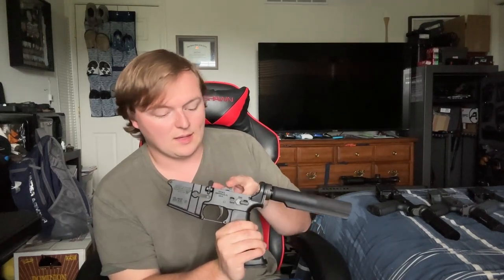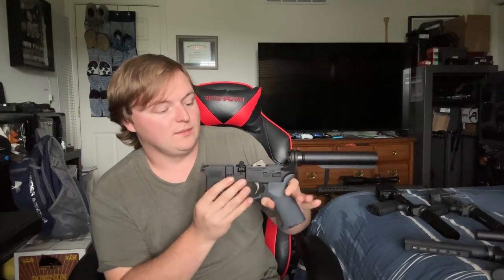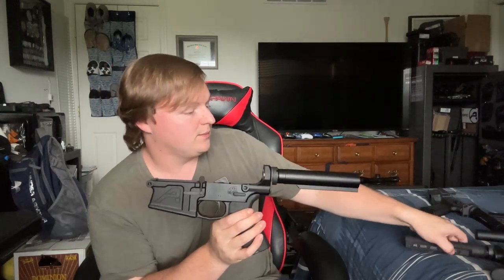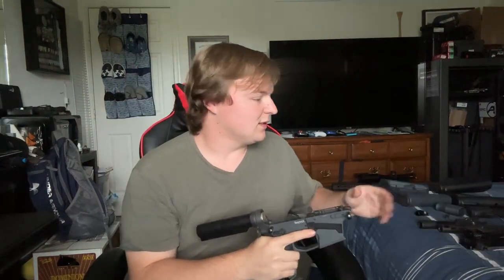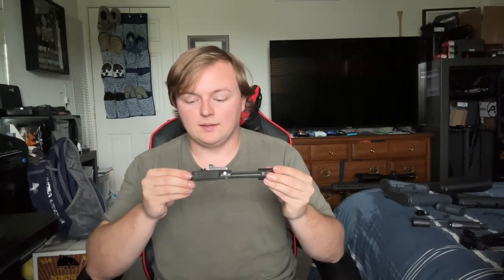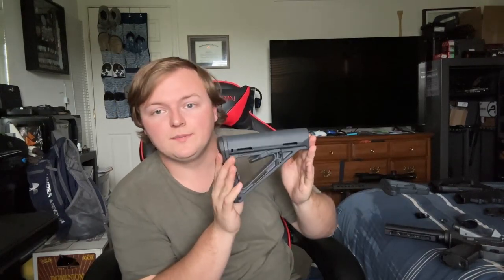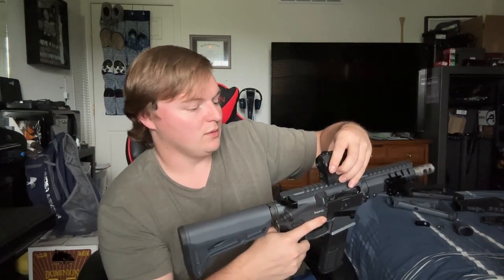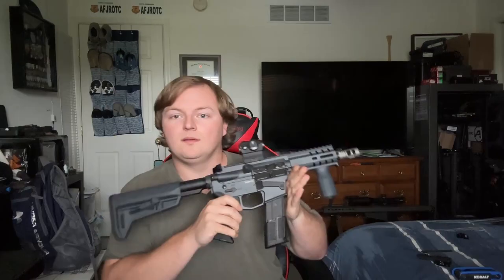ASMR custom AR build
let me know if you want to see more or any other recommendations for ASMR videos I'd be happy to do.

$dylanman22. I am currently filming on my phone and would like a camera to film with.

about me personally I've been watching asmr since 2014 and have watched asmr almost every single night ever since and decided to start making content myself as it has helped me sleep with anxiety and panic attacks.

primary youtube channel - dylanman22 asmr
non asmr youtube channel - dylanman22